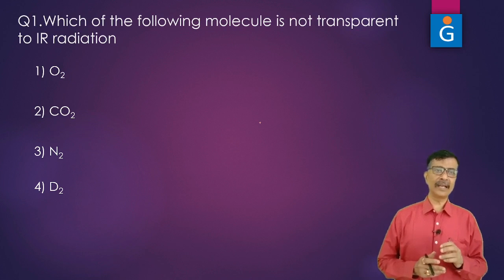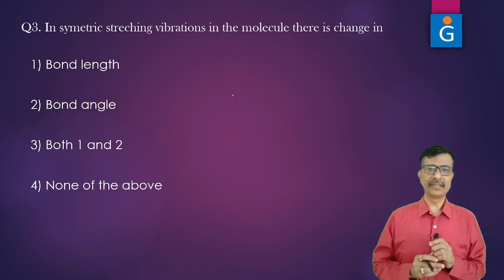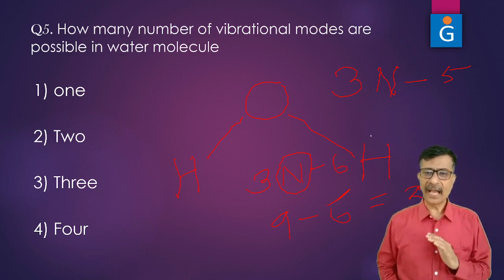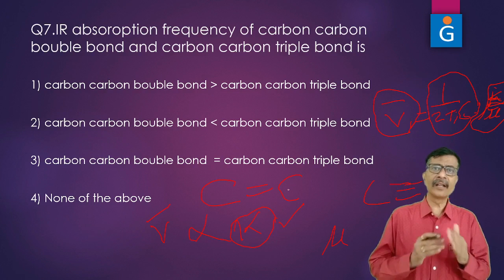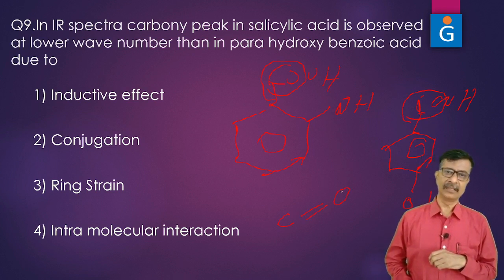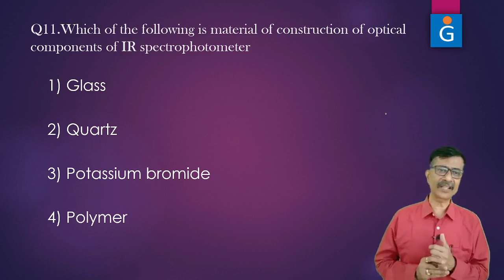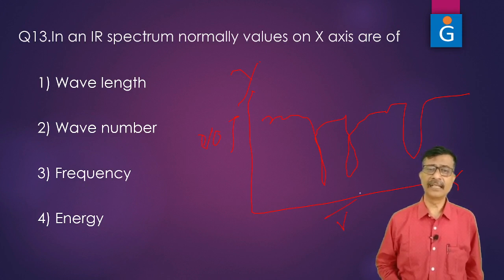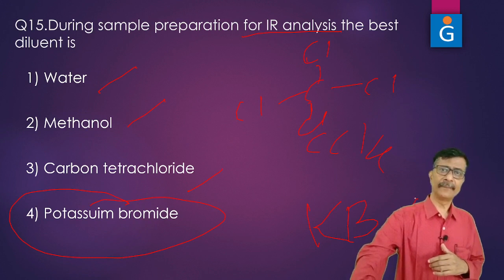MULTIPLE CHOICE QUESTIONS ON IR SPECTROSCOPY BY Dr. SAWANT SIR